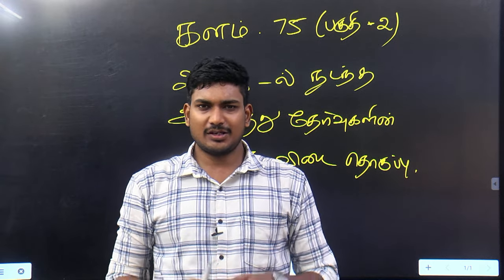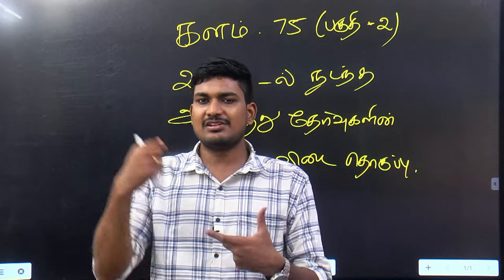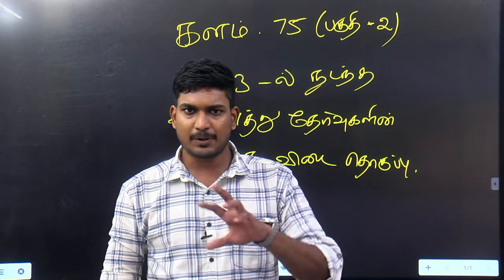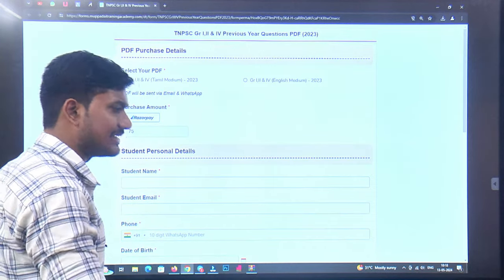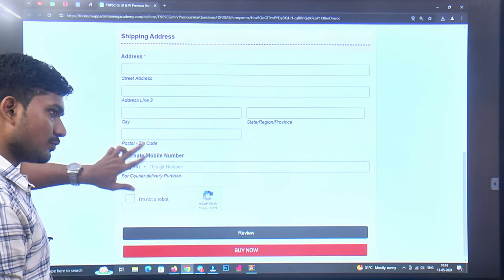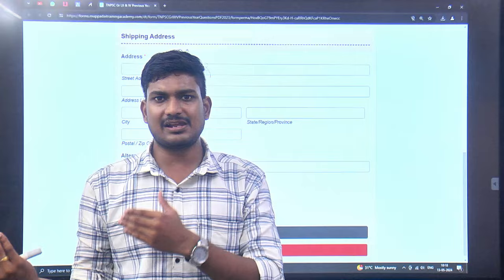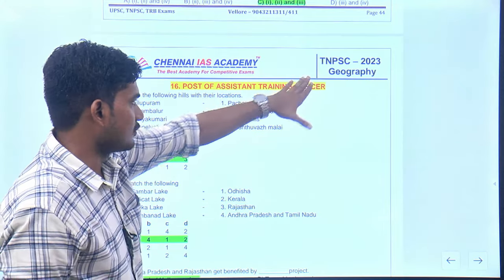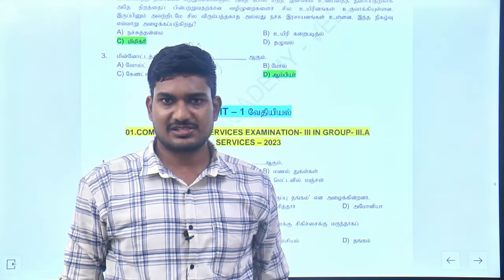களம் - 75 (PART 2) | இந்த GROUP - 4 தேர்வை முறியடிக்க இதோ இந்த PDF-ல் | TAMIL & ENGLISH